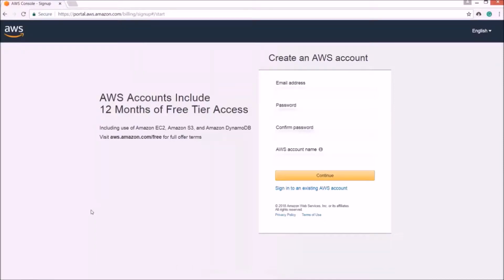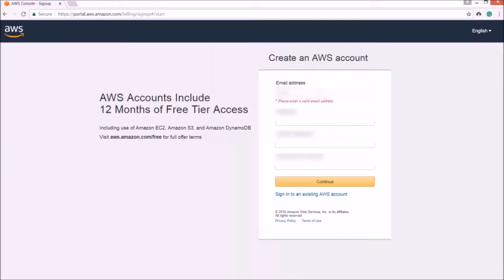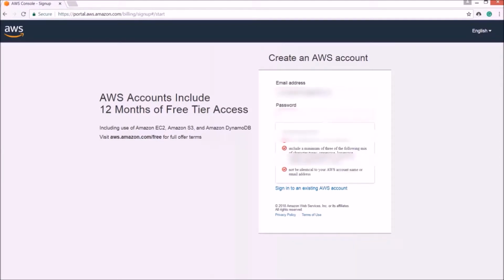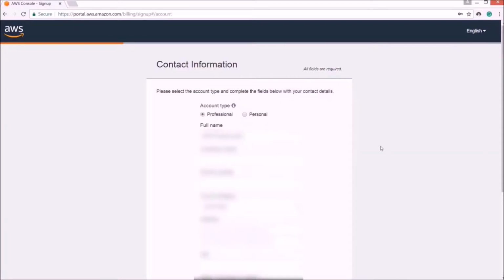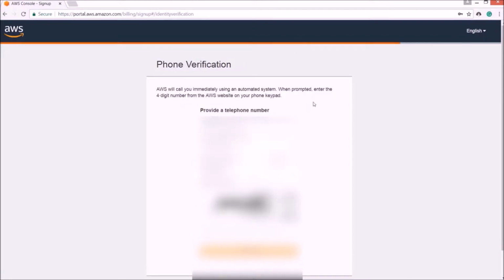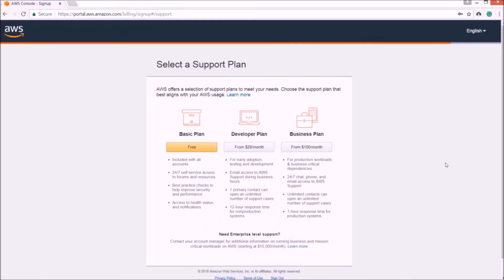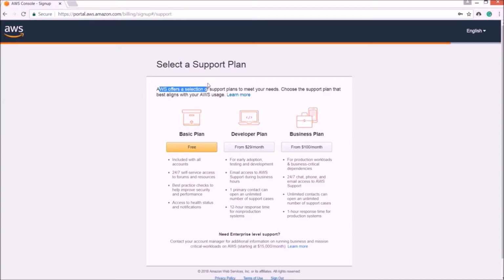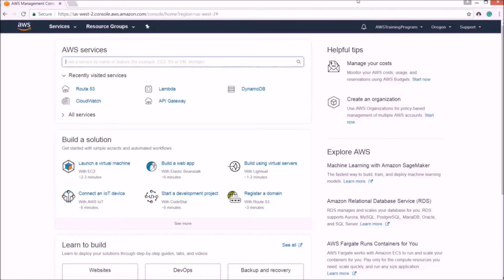AWS Account Setup 2018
How to setup an AWS account 2018.